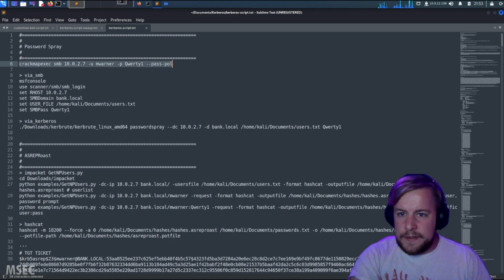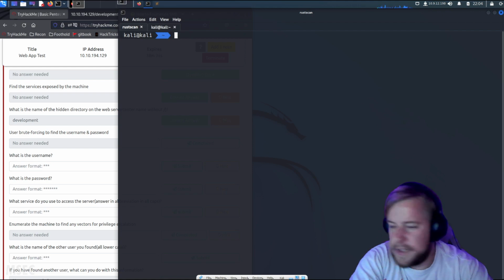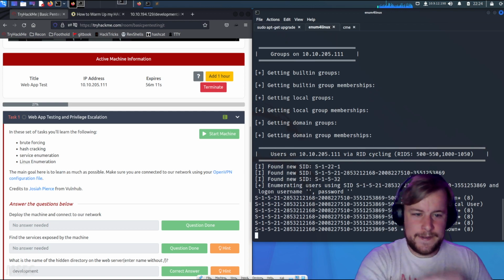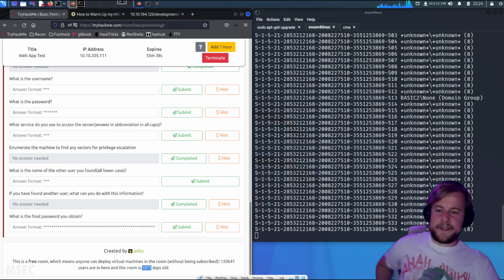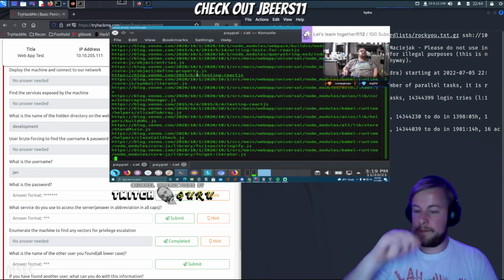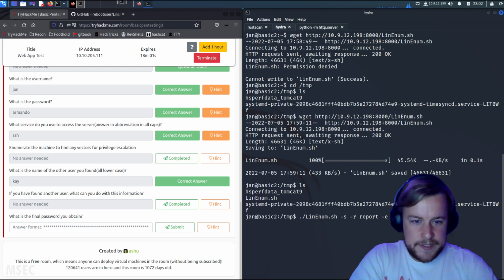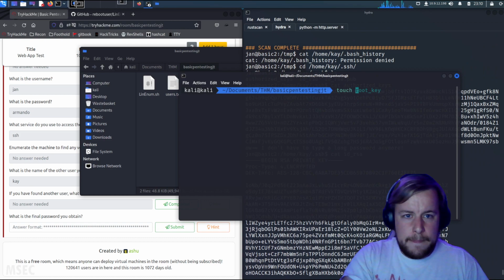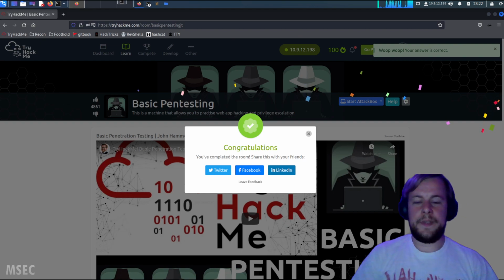Highlight: THM Basic Pentesting (Easy)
Basic Pentesting

This is a machine that allows you to practise web app hacking and privilege escalation